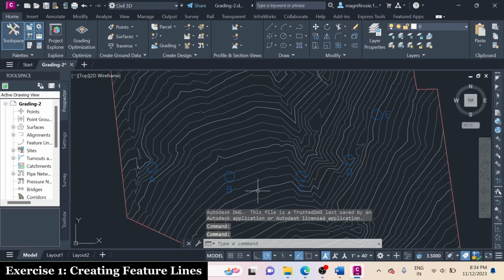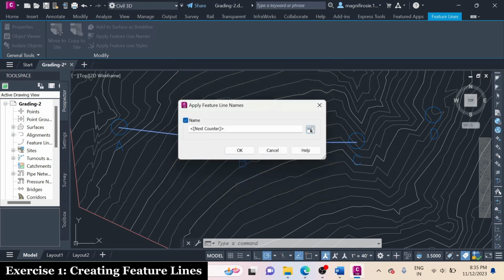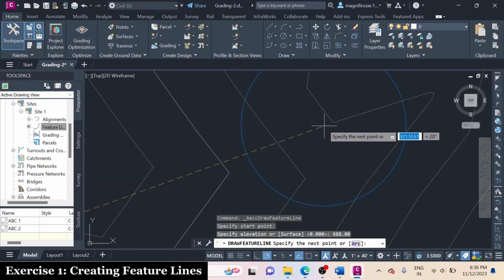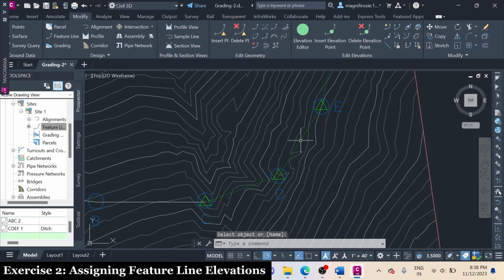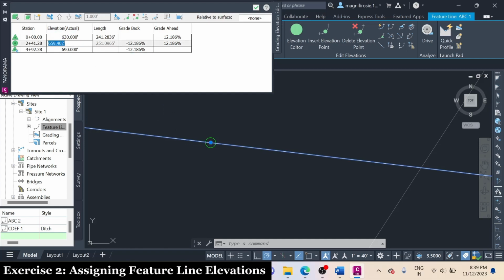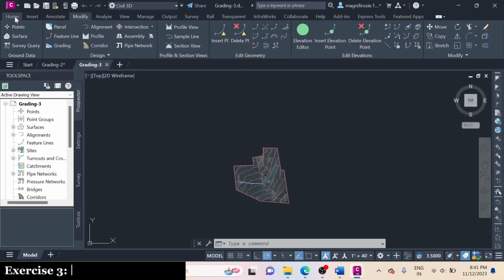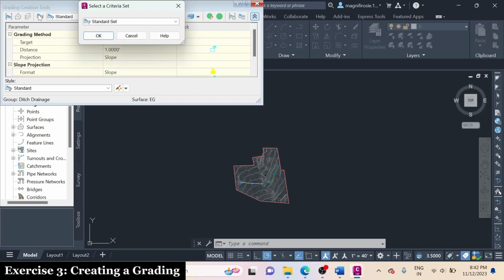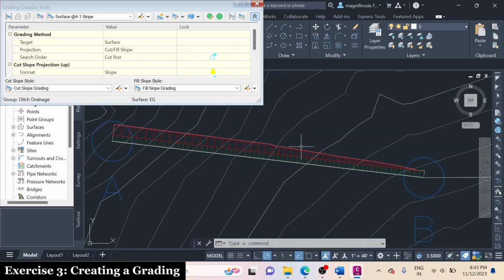NhuNguyen_MEM30031_Video 37: Creating Gradings